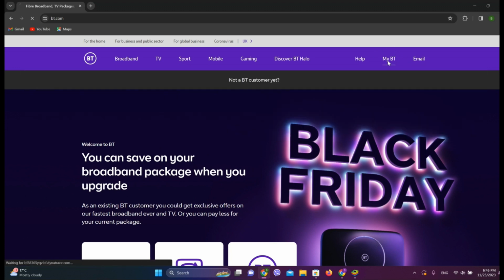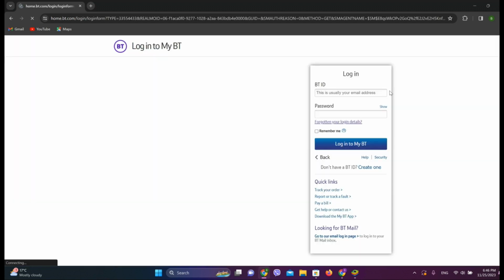BT Mail Sign In: How To Login To BT Email (2024)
This video is on how to log in to BT mail. If you're a complete beginner on this, make sure to watch the video till the end for detailed learning.